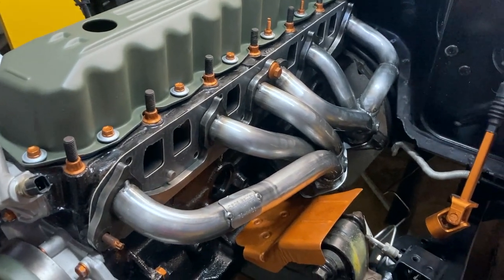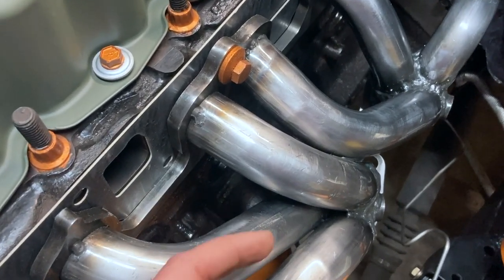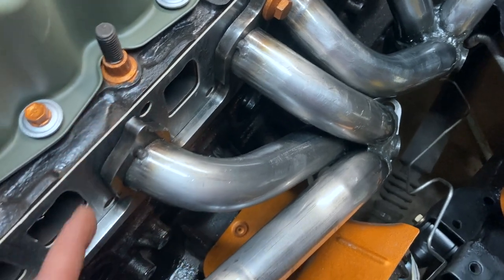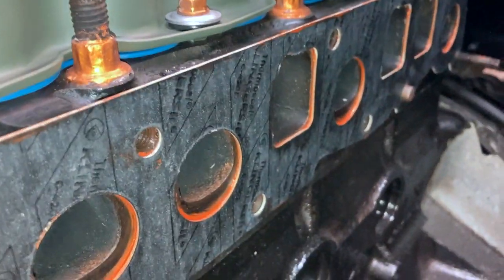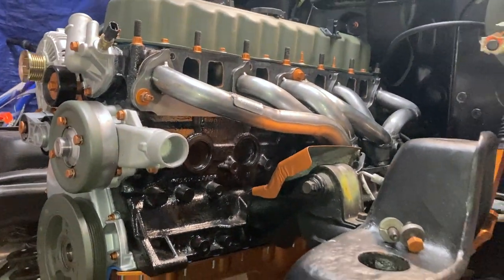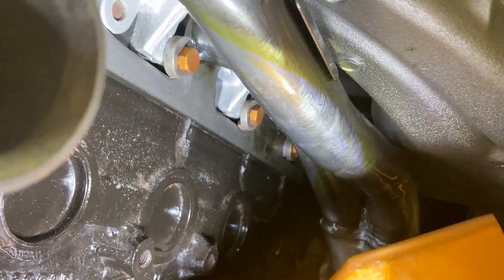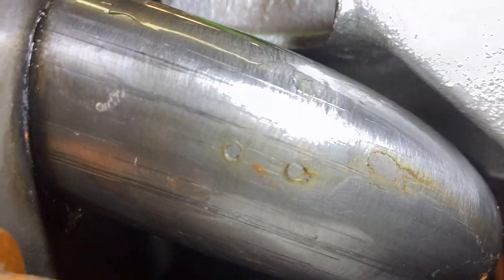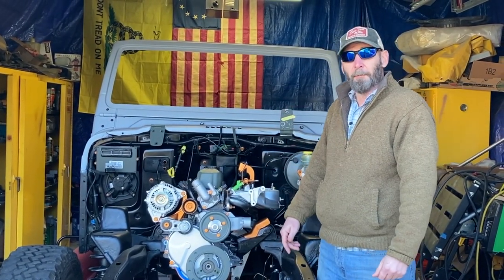Jeep 4.0 TJ Wrangler Exhaust Header for $209. fits 2000-2006 TJ . By PaceSetter made in the U.S.A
Jeep 4.0 TJ Wrangler Header for $209. fits 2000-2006 TJ . By PaceSetter made in the U.S.A Start to finish average joe  restoration of a 2000 jeep tj with 4.0l and 5 speed standard transmission.